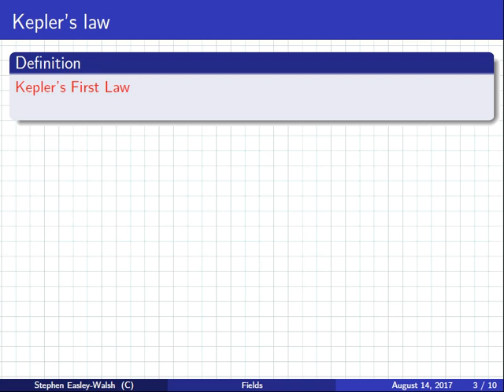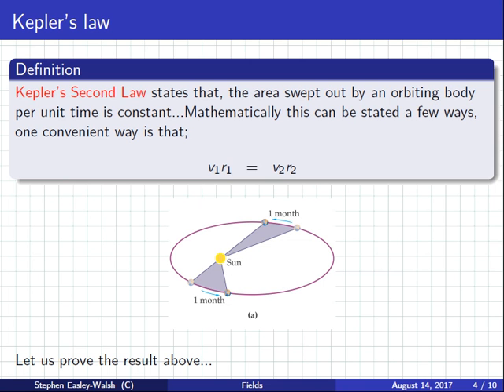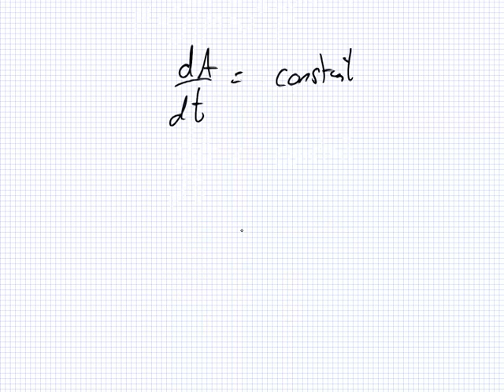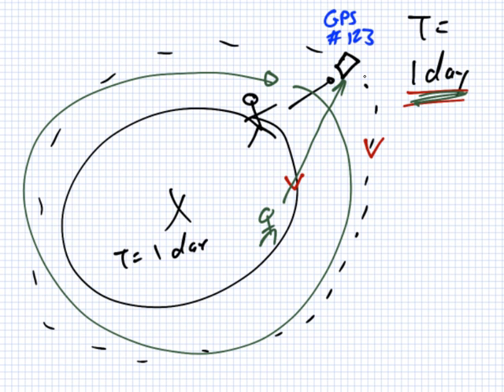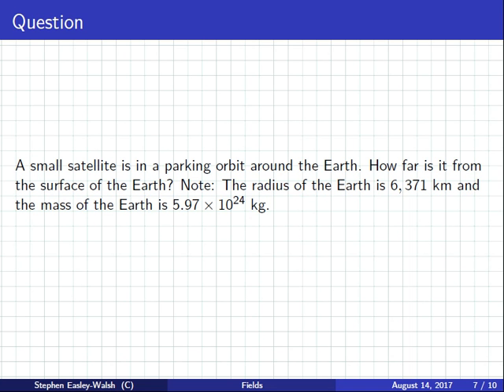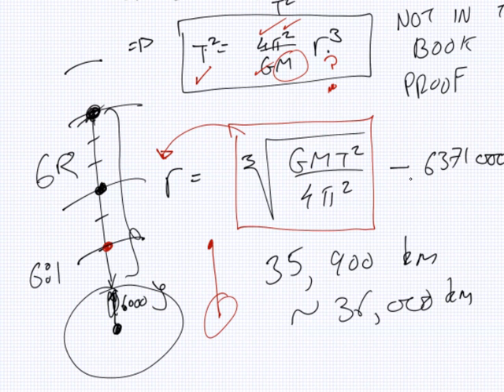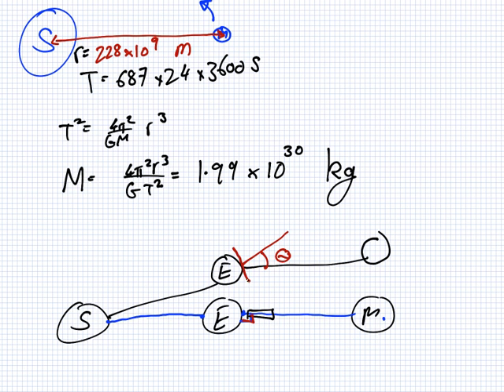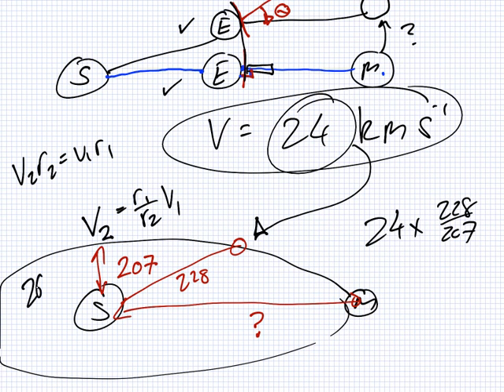Physics | Fields | Kepler | Lesson | Mon 29 Jan 2018 01:14:07 PM GMT